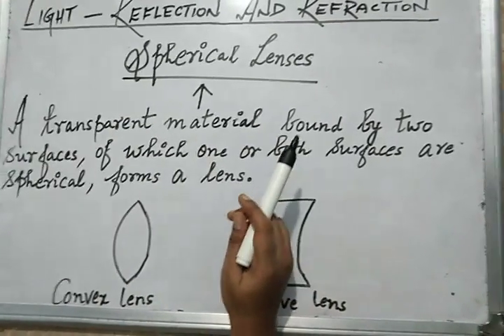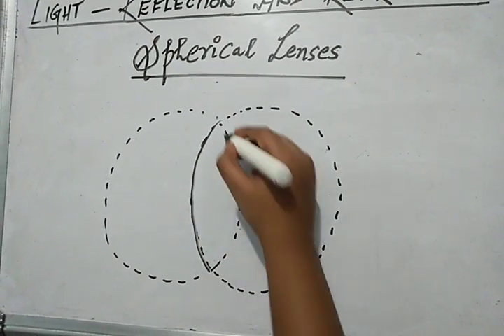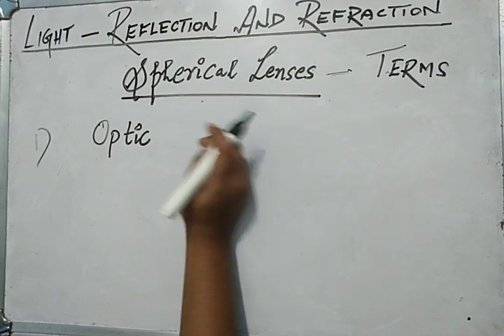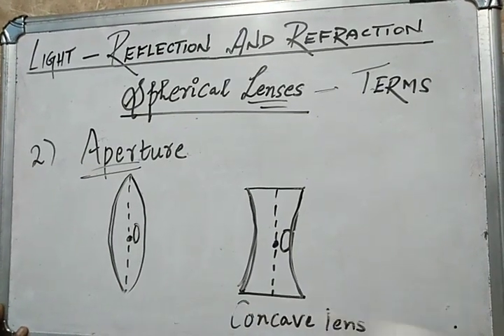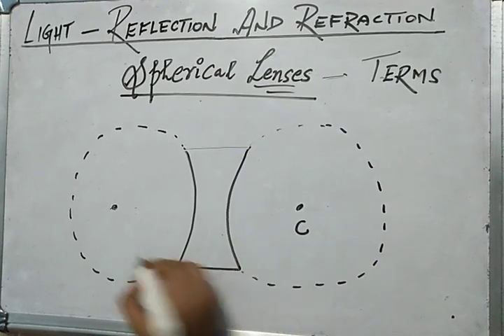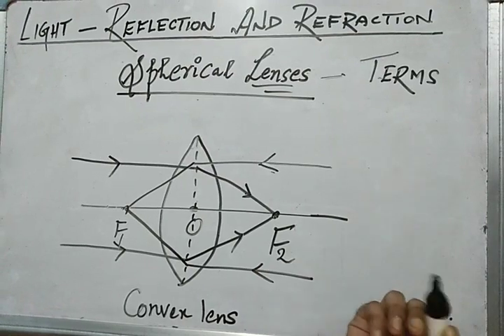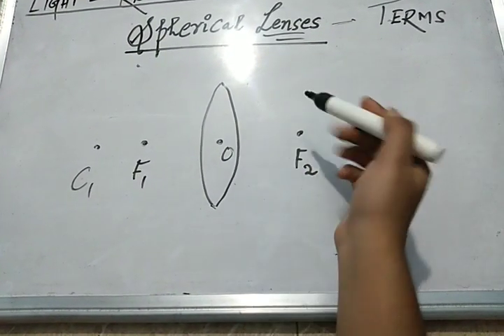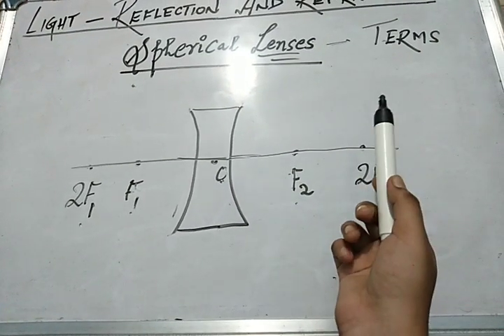CLASS 10 - LIGHT- REFLECTION AND REFRACTION (SPHERICAL LENSES AND TERMS RELATED TO SPHERICAL LENSES)